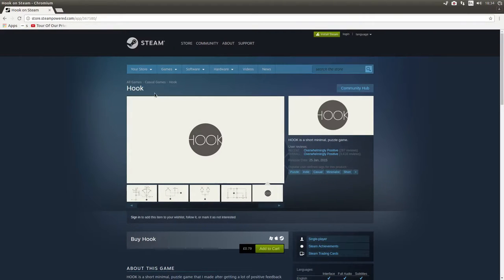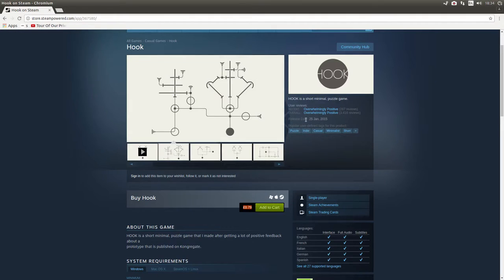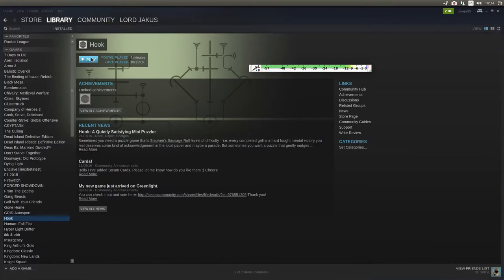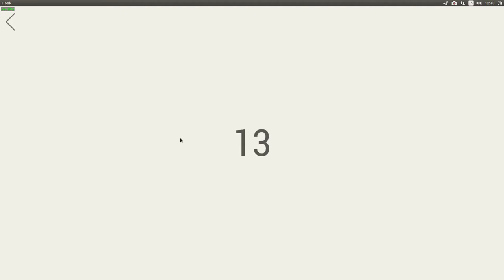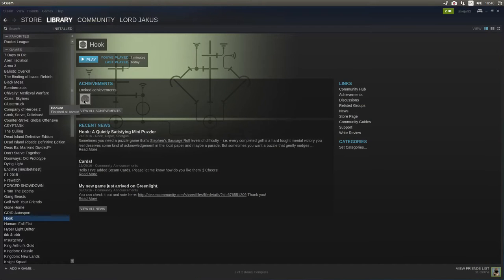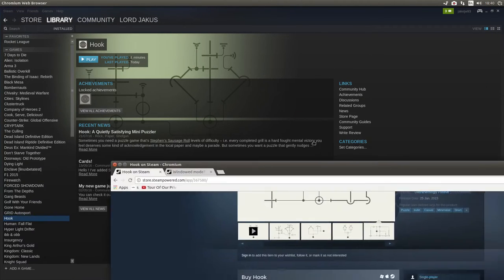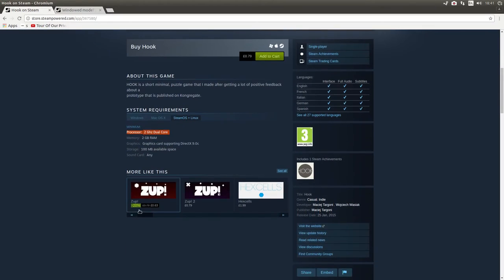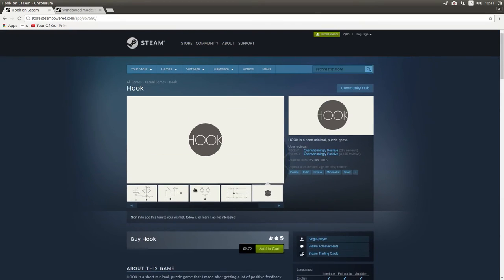Hook | Ubuntu 16.04 | Linux (Native)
Show your support and drop a like guys!
Hook running in Ubuntu 16.04, Ubuntu Linux natively.

A simple puzzle game you can pick up for cheap!

Gone all old style for this video as a means to get videos uploaded whilst i'm in London.

Will mix up the video content to try and help make my life a bit easier to get content up  from now on and make sure I keep this channel alive!

GPU : Nvidia GTX980 4Gb
Memory: 8Gb Ram
CPU: Intel I7 4790k @4.4Ghz